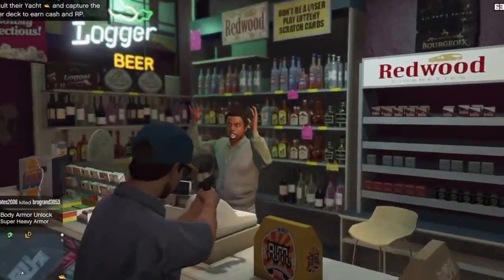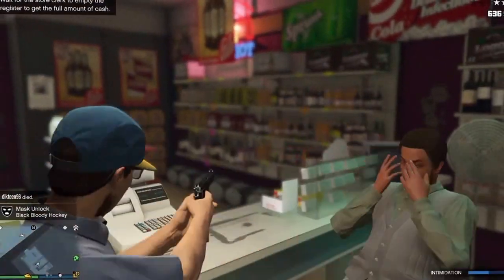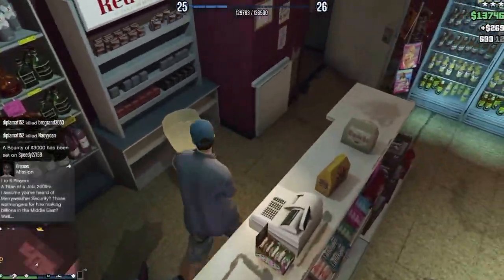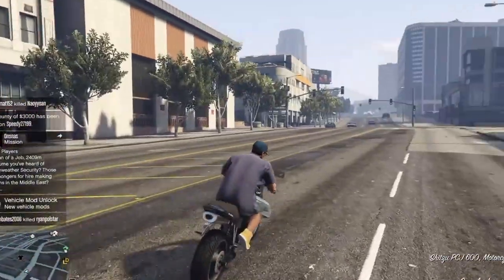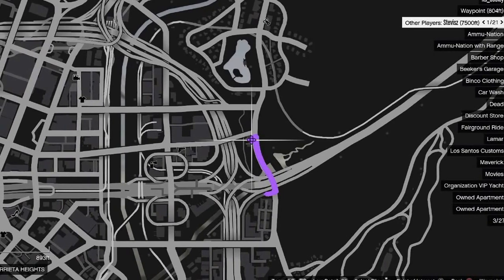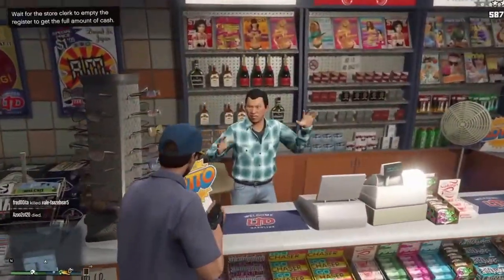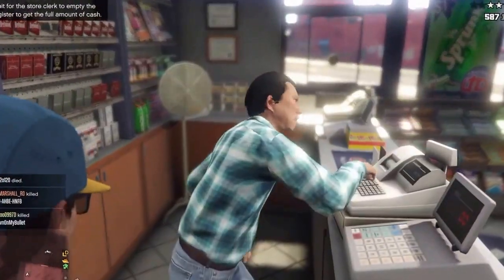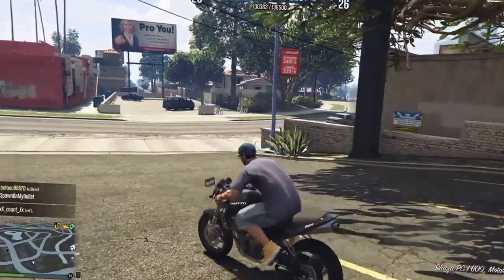A quick way to get easy money at any level on gta online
Thanks